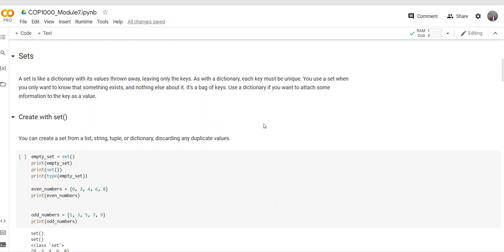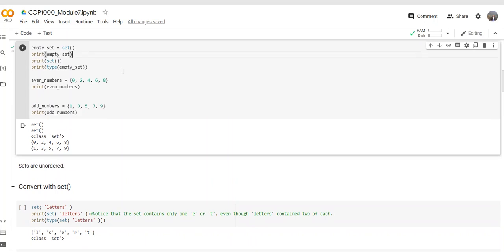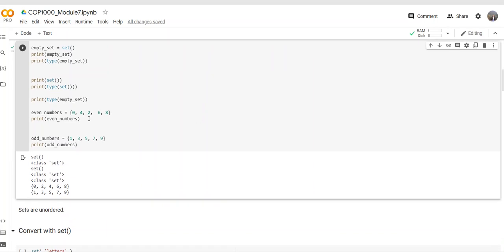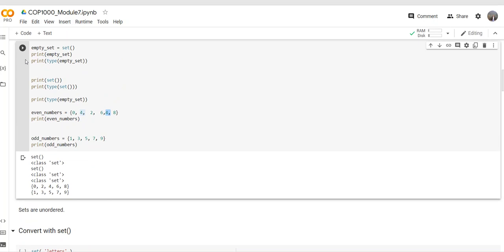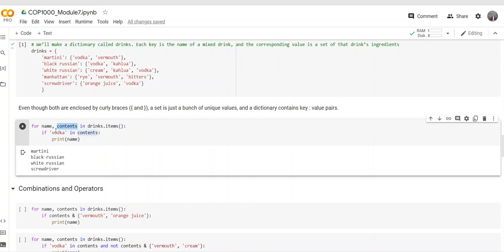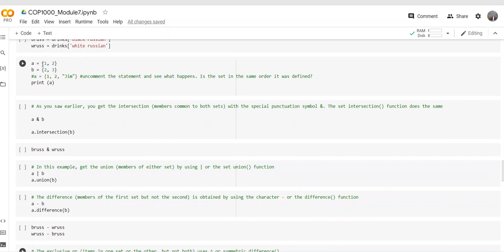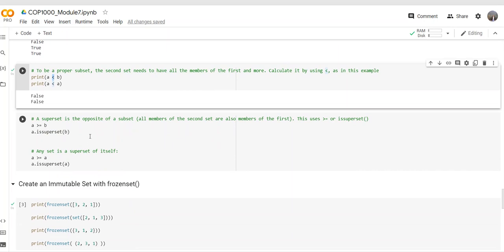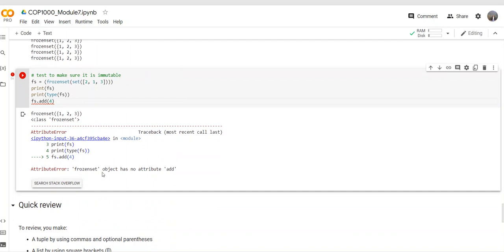COP1000 7-4 sets